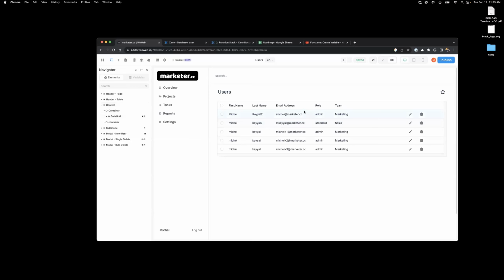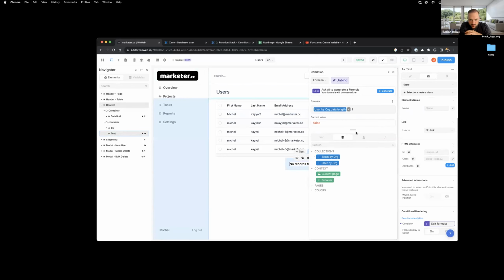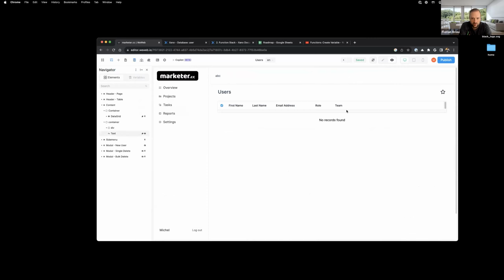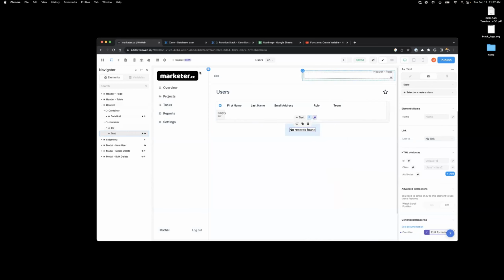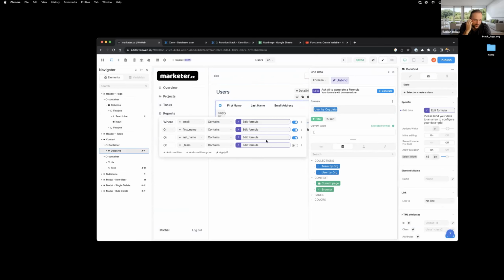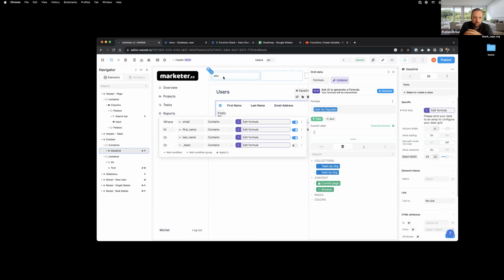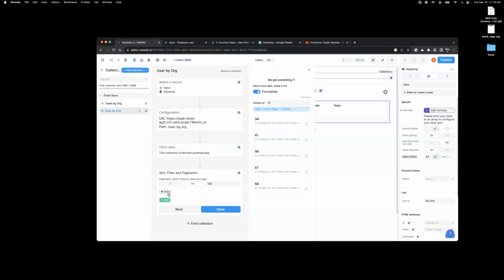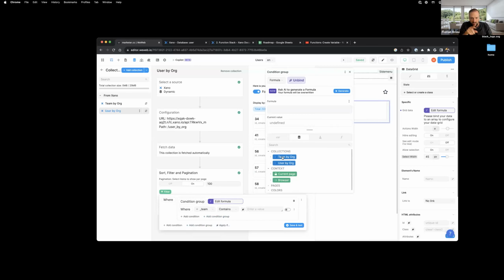How to Configure a Search on a Collection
Do you want to let your users search among a collection inside a datagrid, or any other element?

Let's discover how to do it, and the difference between a filter at the collection and at the binding level.